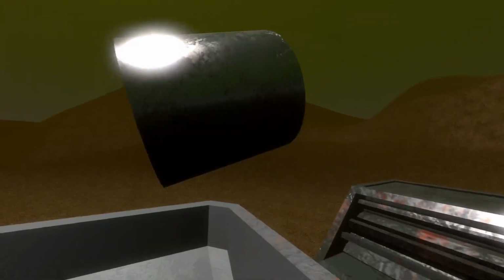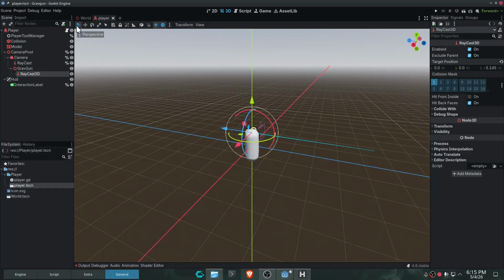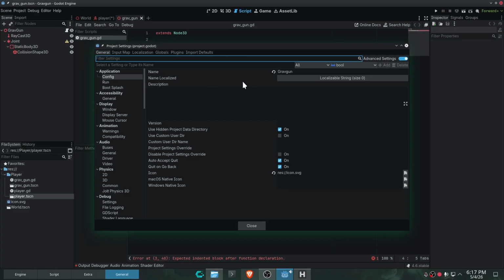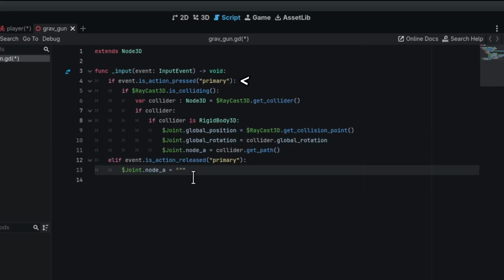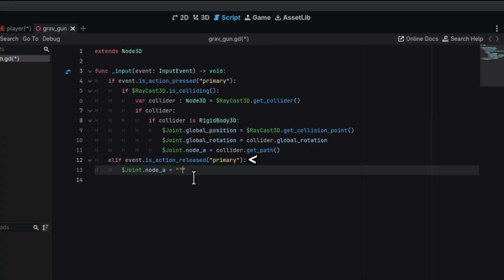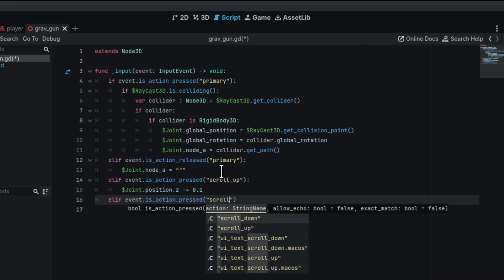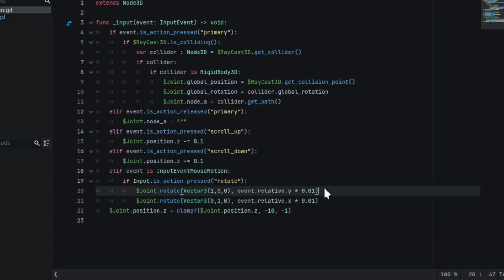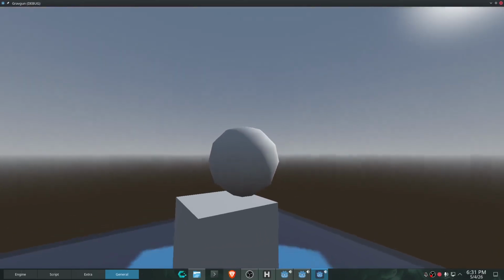How To Add a Gravity Gun In Godot In Just 5 Minutes!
In this tutorial, I will show you how to make a Gravity Gun in the Godot Game Engine. Gravity guns are not that complicated. Longs you're not making it for real...

- Chapters -
00:00 Intro
00:19 Create Root
00:27 Raycast3D
00:37 Joint3D
00:46 Static Body
01:10 Script
01:17 Input
01:35 Grab Code
02:20 Fix Some Things
03:00 Test!
03:07 Distance Code
03:35 Rotation Code
04:10 Jolt Physics
04:33 Joint Settings
04:52 Finished!